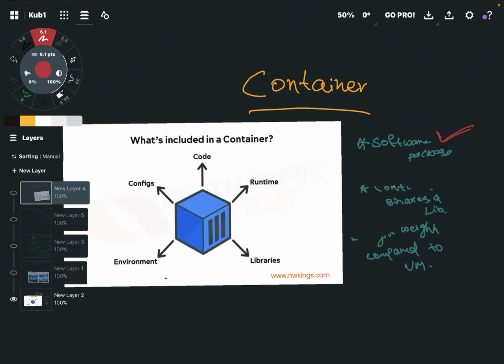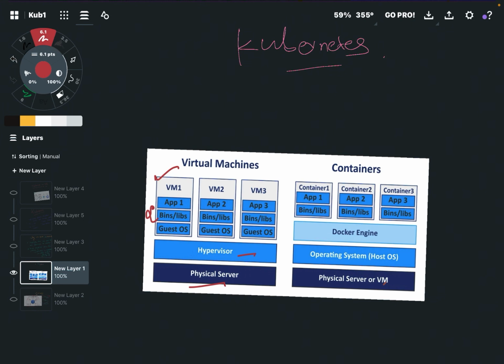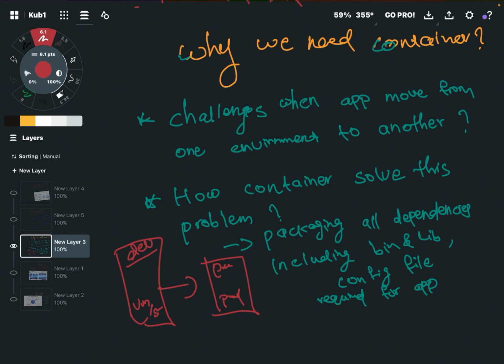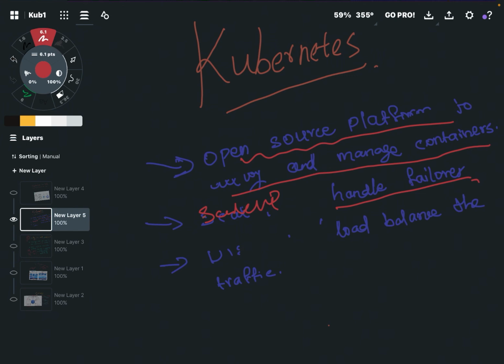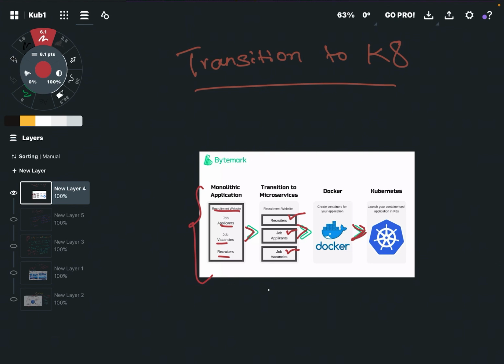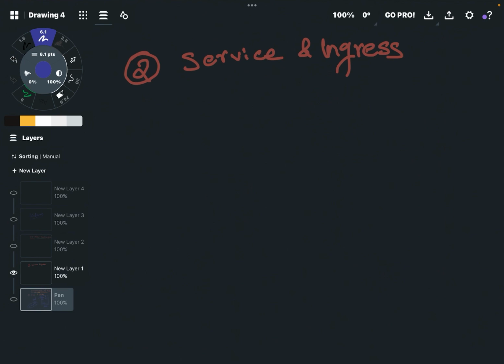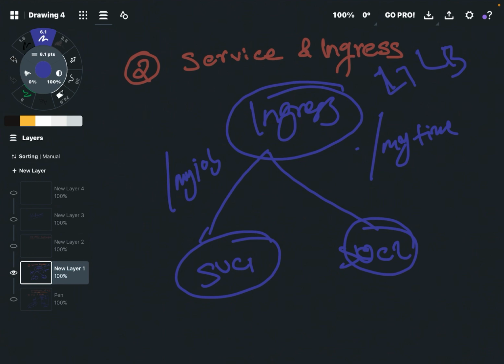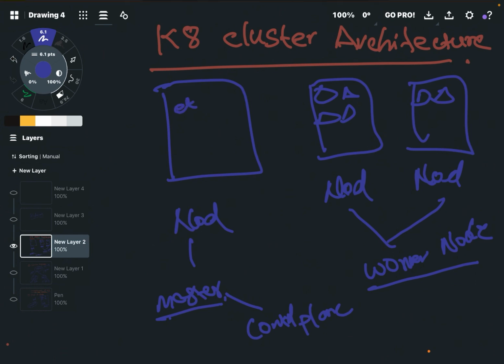What is Kubernetes ? | Kubernetes is Explained in 15 Mints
In this Video I am trying to explain about over view Containers and Kubernetes. This is Video will help you to understand the overall concepts of Kubernetes and why we use it.